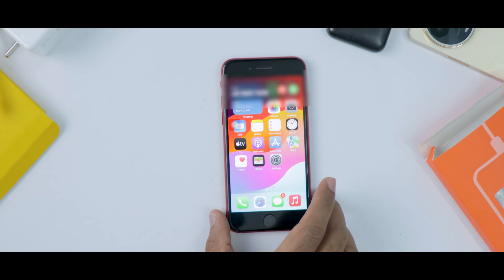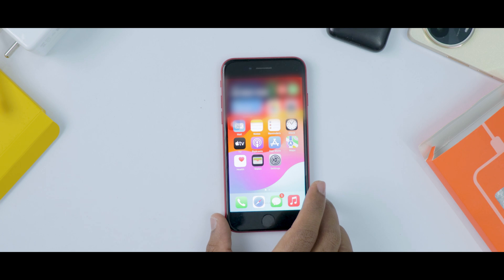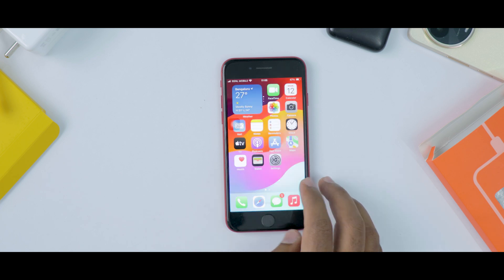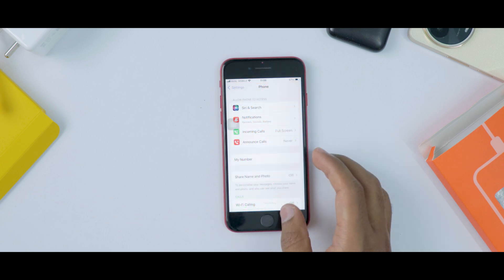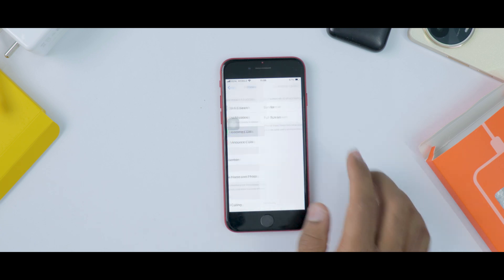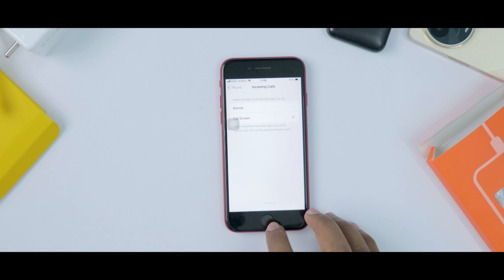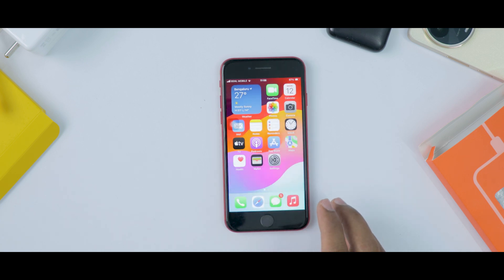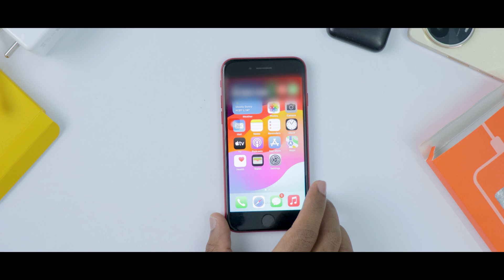How to Change Incoming Call Style in iPhone? (Beginners Guide)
In this video, I showed how to change iPhone caller pop-up style settings in iOS 17/16/15 or the latest versions. Watch this step-by-step process to change the caller pop-up on iPhones.